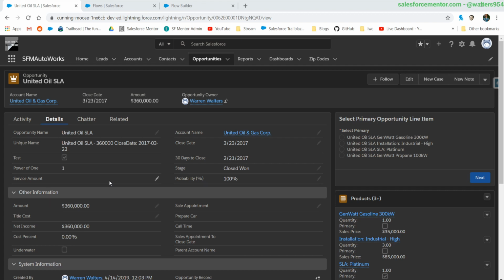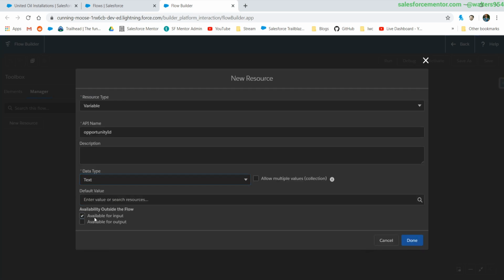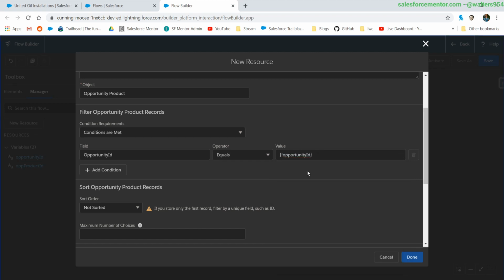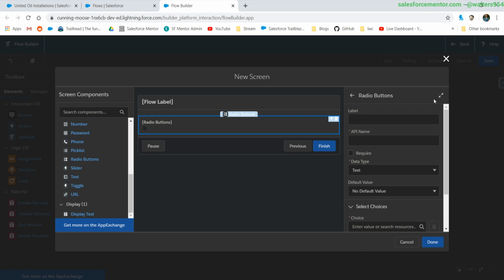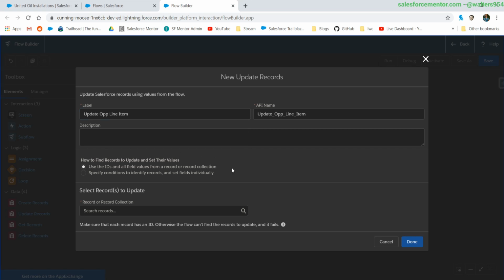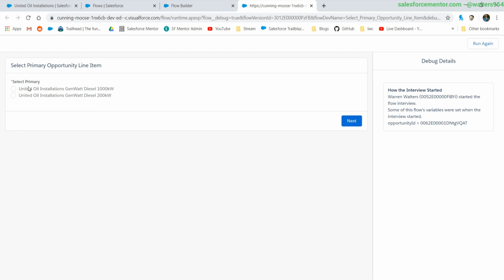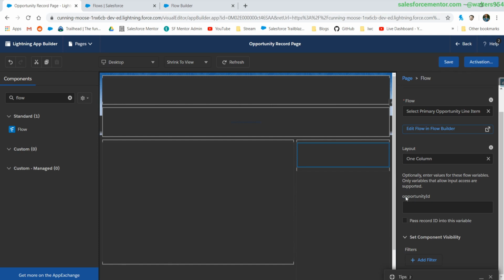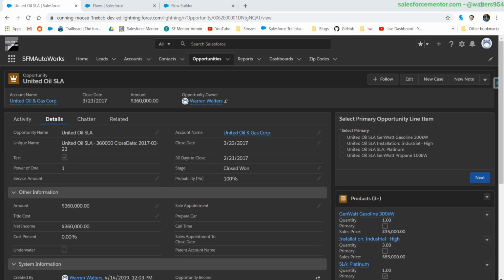Salesforce Flow How To Use Radio Button & Record Choice Set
Walkthrough using flow to update opportunity products using record choice sets and radio button selection to update a specific product.

If this video was helpful consider supporting me. Get access to an exclusive SFM discord, get access to codebase from my videos, and more.